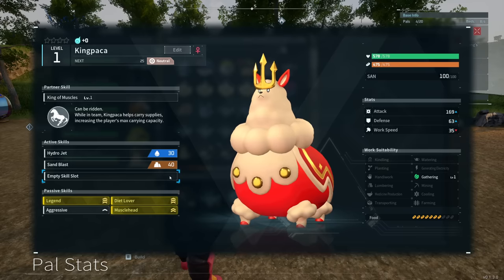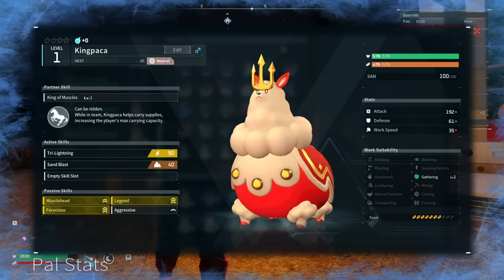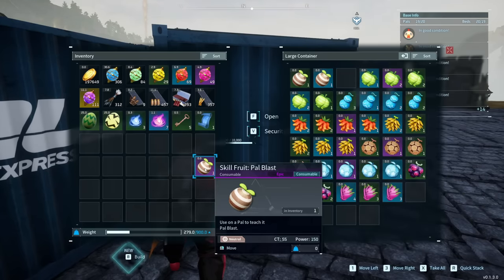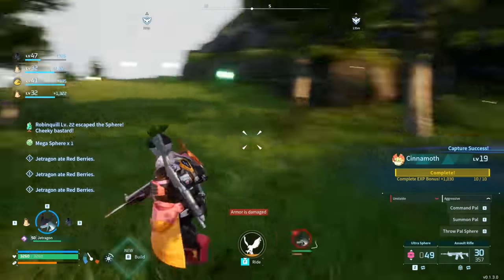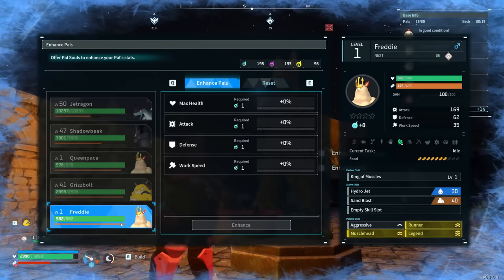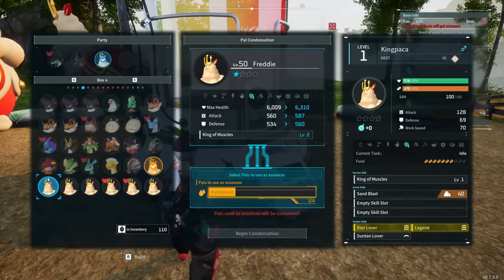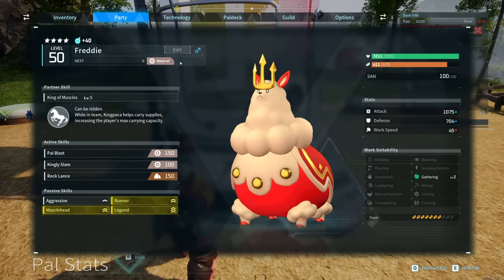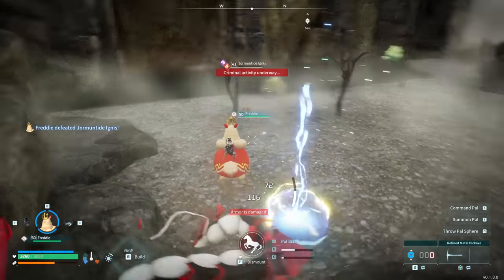Palworld - How to Make ANY Pal 1 Shot EVERYTHING - Fast Level 50 XP Large Soul Farm Condenser Guide!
Get ANY Pal to max Level 50 with MAX stats easy & fast oh yes! Enjoy!

Monster Hunter World Iceborne gameplay and Monster Hunter Pro and Noob funny moments are on pause as we head into new Palworld game with Palworld gameplay and its Palworld best pals story guide how to location Palworld funny moments Palworld Pro and Noob Palworld all pals pal first tower Palworld best pal Palworld best pals location guide Palworld legendary pal Palworld base guide best base pals Palworld leveling level 50 xp fast up guide Palworld Essence Condenser breeding guide Palworld Large Pal Soul farm guide Palworld legend pal skill!